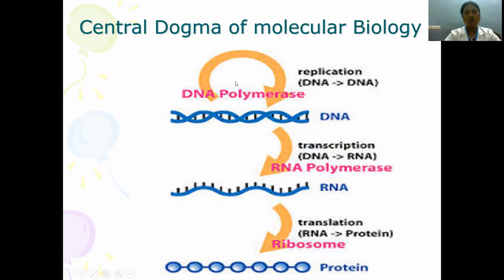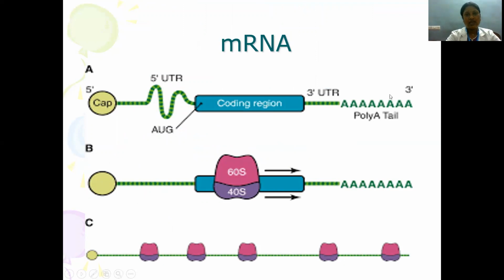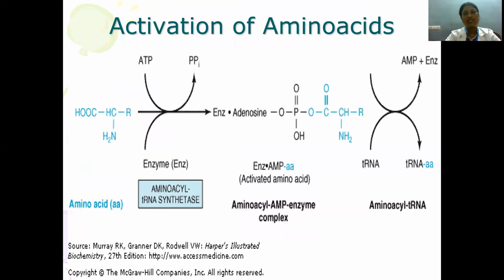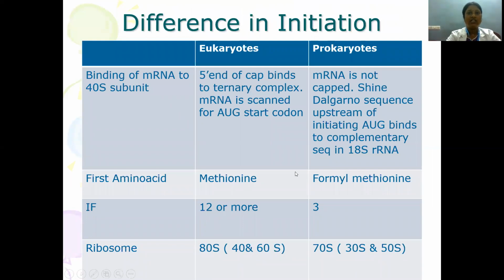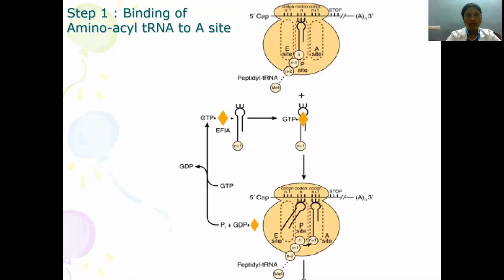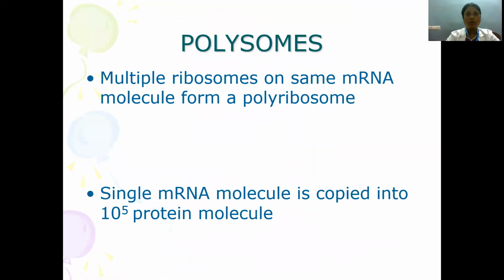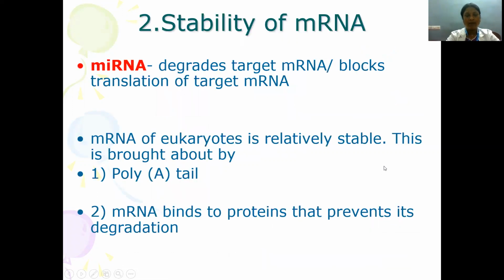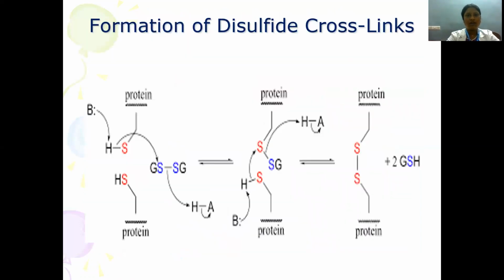Protein Synthesis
Dr. Swathika, Assistant Professor/Biochemistry/SLIMS/BIHER